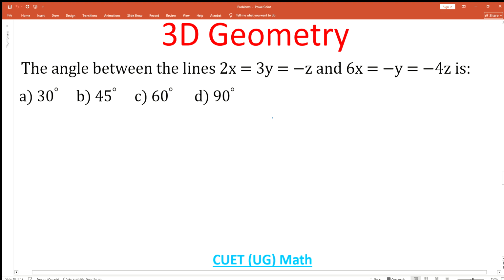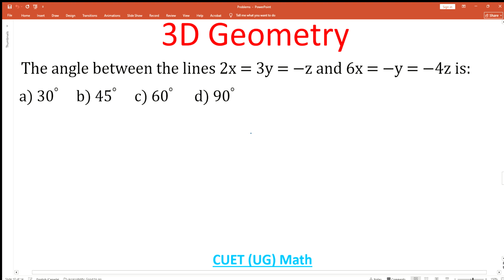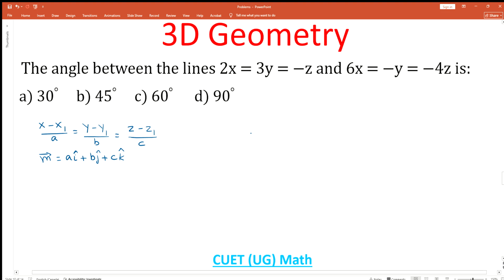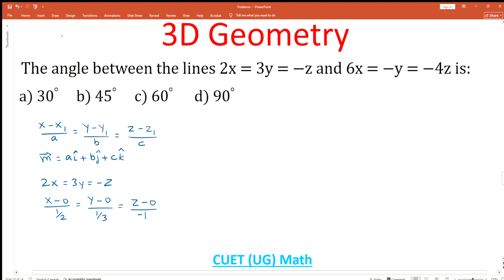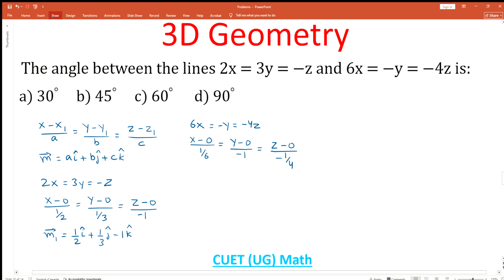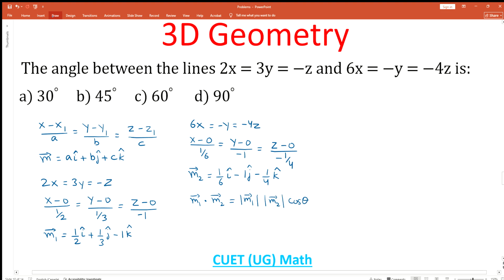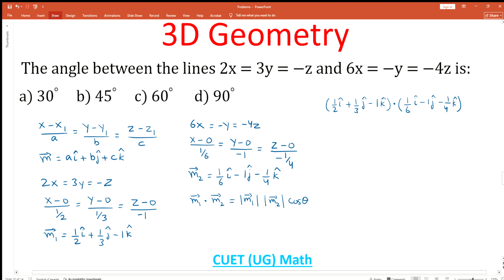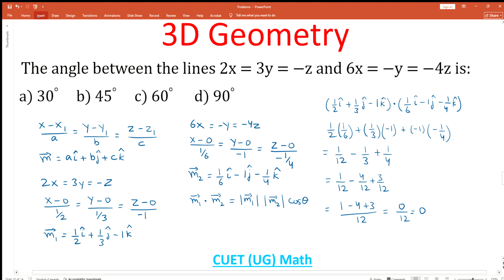Angle Between Two 3D Lines Using Cartesian/Symmetric Form Of Line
I am an educator with engineering background and extensive teaching experience. I have created these videos to help you succeed in math. In this video, I share with you steps for using concepts of equation of 3D line in cartesian/symmetric forms and dot product to solve the math problem.